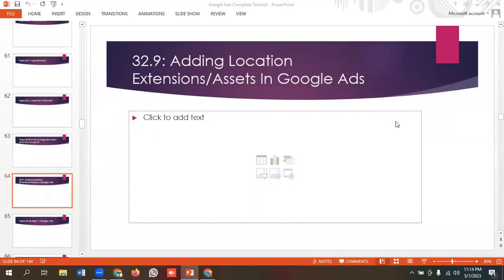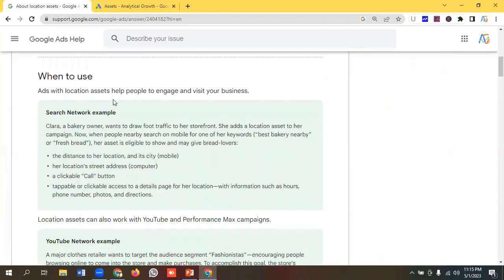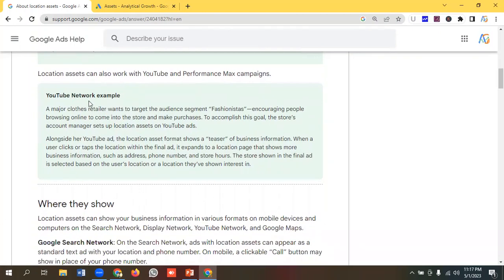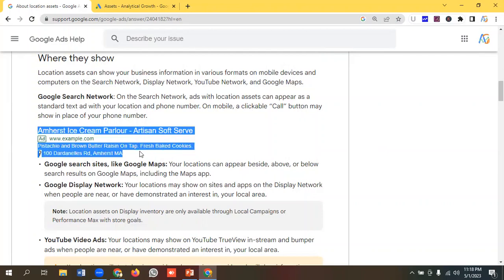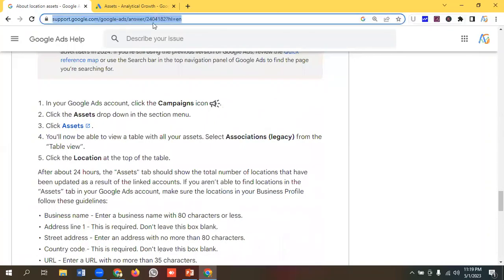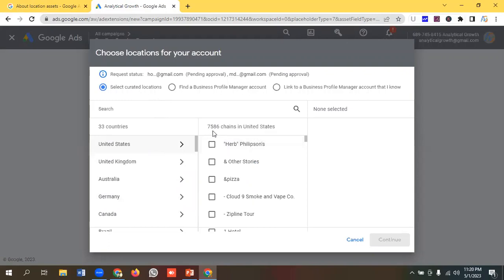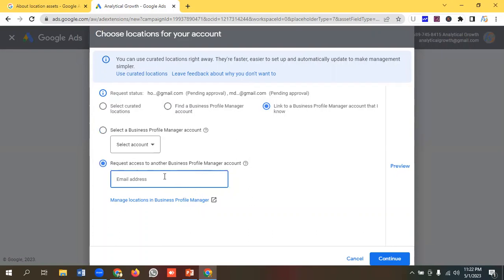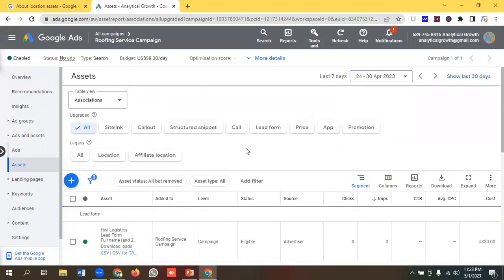How to Add Location Assets in Google Ads GoogleAdsCourse2023 | Part-57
In this video, I will show you how to add location assets in Google Ads. Location assets are a type of ad extension that allow you to display your business address, phone number, and directions on your ads. Location assets can help you attract more customers who are searching for local products or services. I will walk you through the steps of creating and managing location assets in your Google Ads account. You will learn how to set up location groups, assign locations to campaigns or ad groups, and track the performance of your location extensions. By the end of this video, you will be able to use location assets to boost your local presence and reach more potential customers.

👉 How to Support:

2. Choose the number of virtual coffees you'd like to buy.
3. Leave a personalized message to brighten my day!
4. Get ready for some awesome perks coming your way as a token of my appreciation.